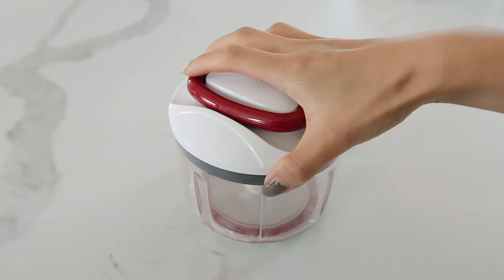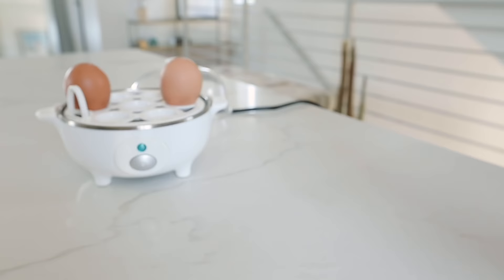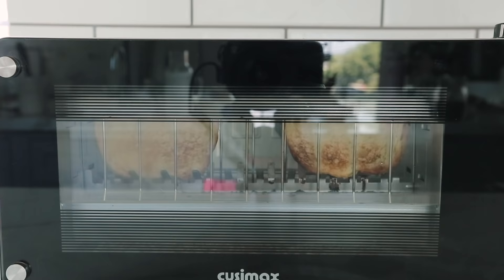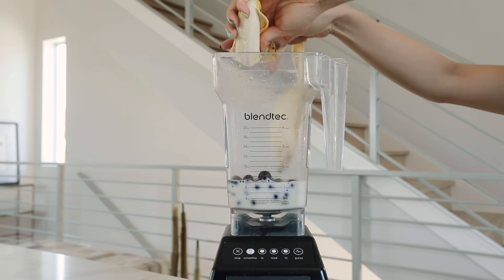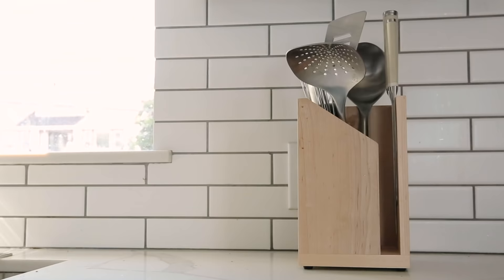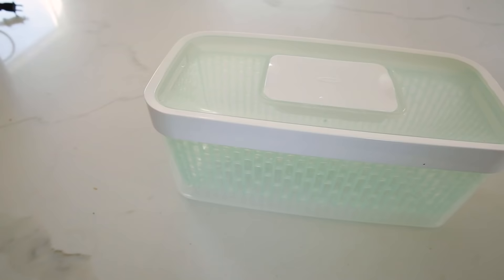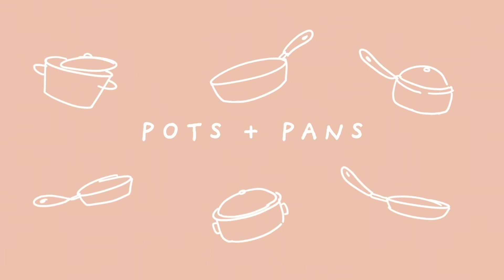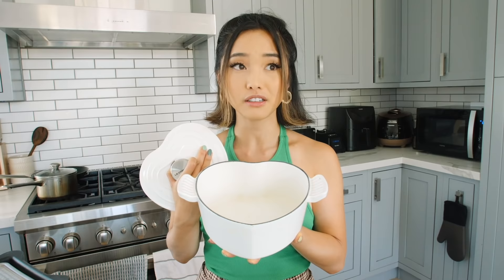My Kitchen Essentials | Make Cooking Easy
Chop chop! We're back in the kitchen, but we're not eating this time. Today I'm sharing all my favorite tools, appliances and gadgets that make cooking easy (dare I say fun?) for me.

❐ THINGS MENTIONED ❏

➥ Chefn’ Veggie Chop - Food Chopper
➥ OXO - Salad Spinner
➥ Elite Cuisine - Egg Cooker
➥ OXO - Electric Kettle
➥ Cusimax - Glass Front Toaster
➥ Cosori - Air Fryer
➥ Blendtec - Blender
➥ Cuckoo - Rice Cooker
➥ Le Creuset - Heart Cocotte

❐ ON ME ❏
➥ Top: Privacy Pls